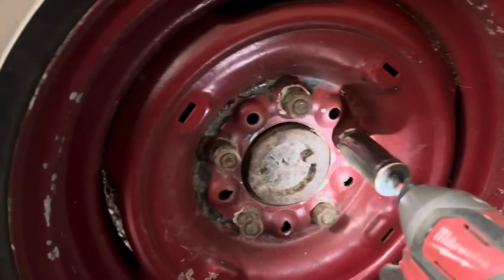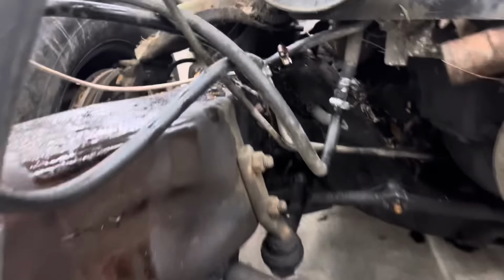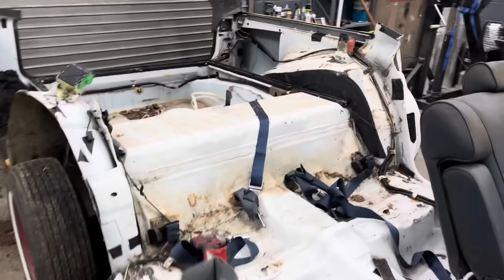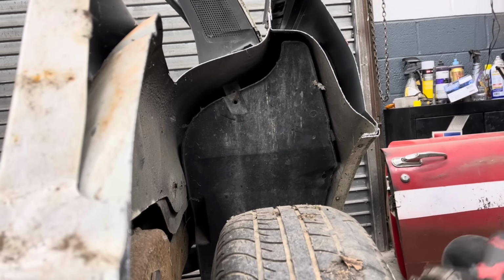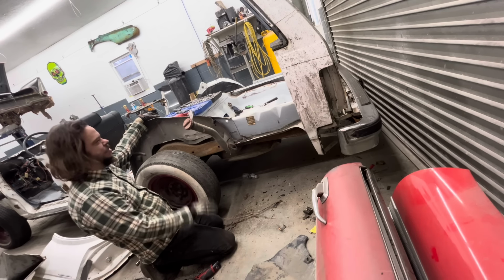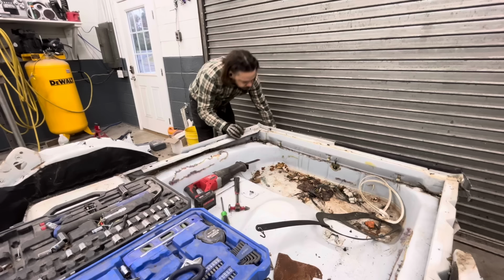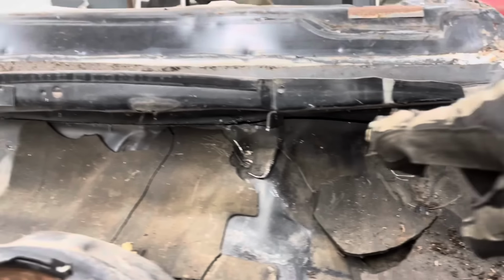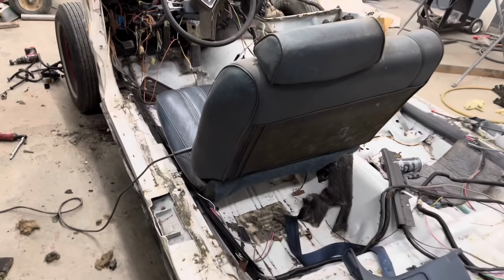1958 Plymouth Part 17. not Fury. Savoy. Body Swap! Prepping the Caprice Chassis.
In this video I get the fat trimmed off of the caprice floor pans.